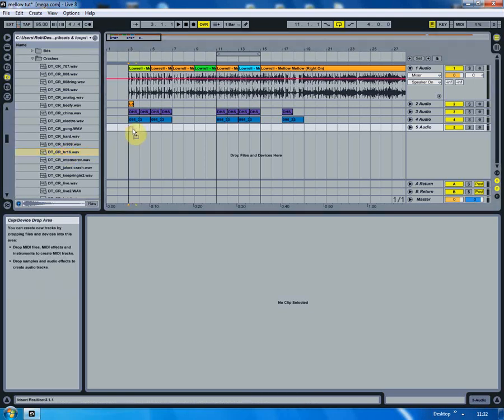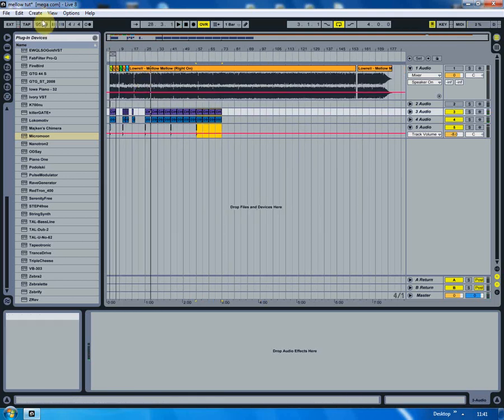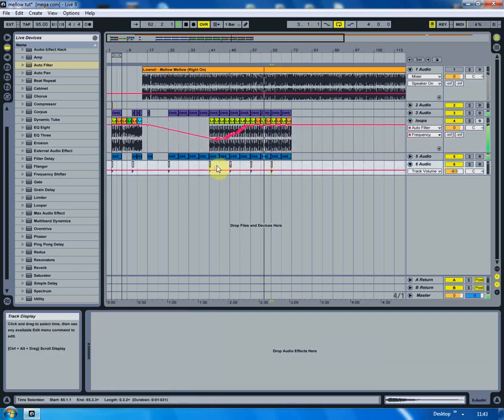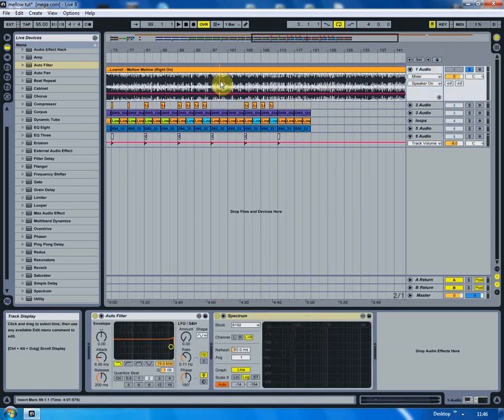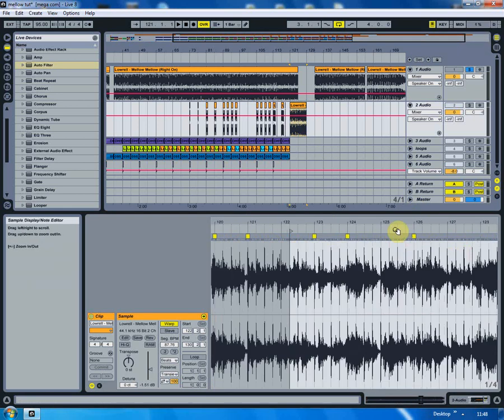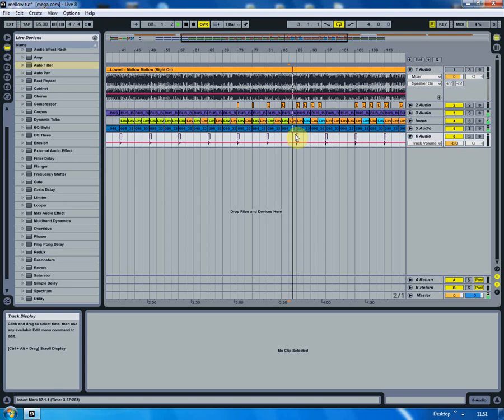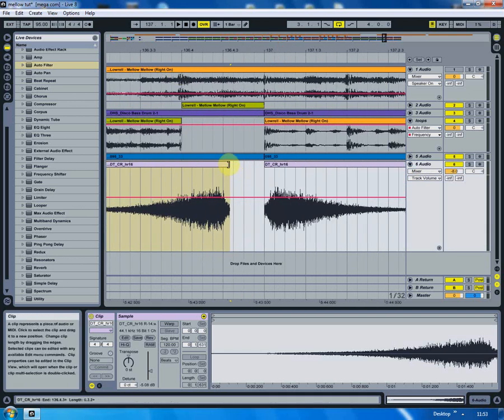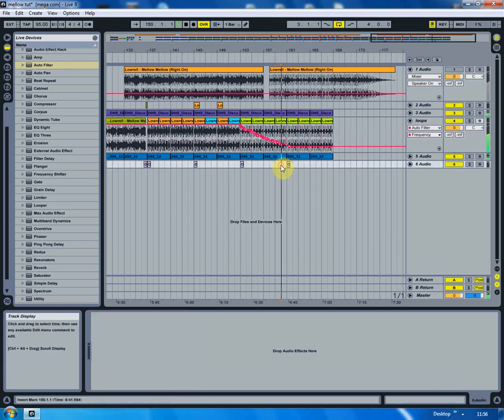How to Produce a Disco Re edit Tutorial Part 2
This was recorded in 2015 and it was produced with the now out of date Ableton v8. However the course techniques and the arrangement skills are still very useful today. The resources are below to download.